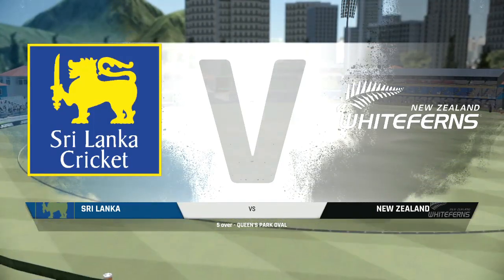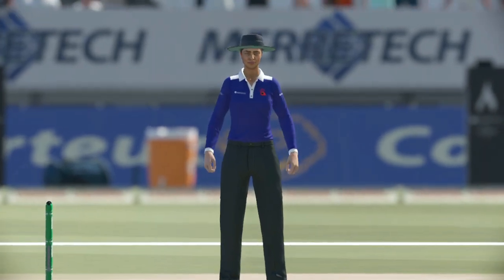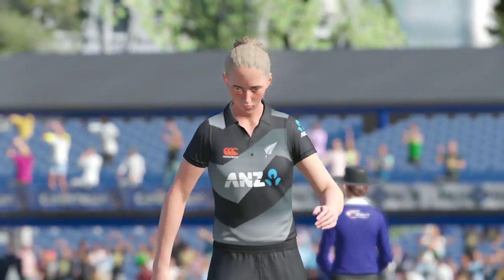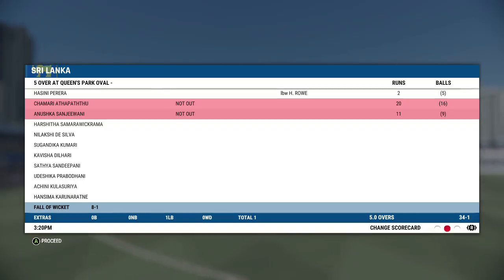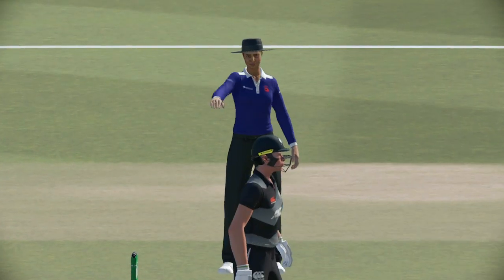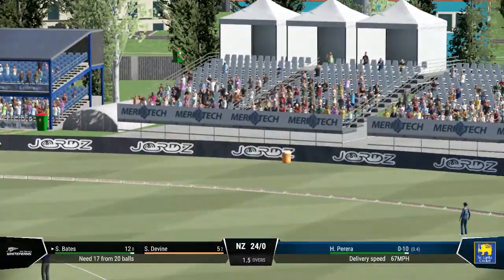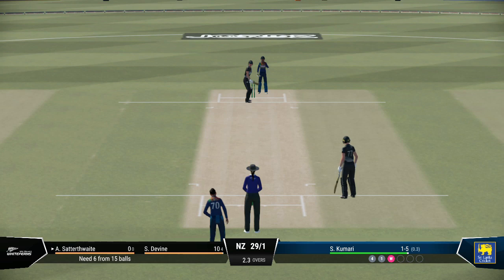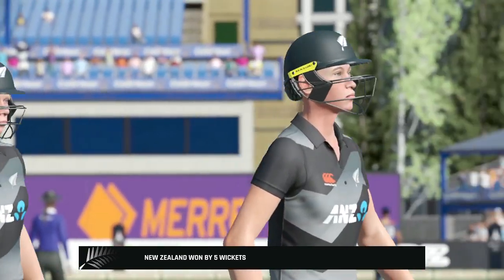Sri Lanka W vs New Zealand W 1st T20I Highlights | SLW vs NZW 1st T20I Highlights 2023 - Cricket 22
Hello Guys Welcome to Sri Lanka W vs New Zealand W 1st T20I Highlights | SLW vs NZW 1st T20I Highlights 2023 - Cricket 22